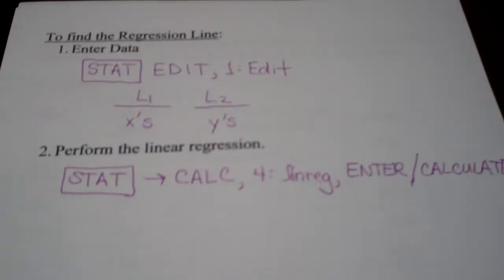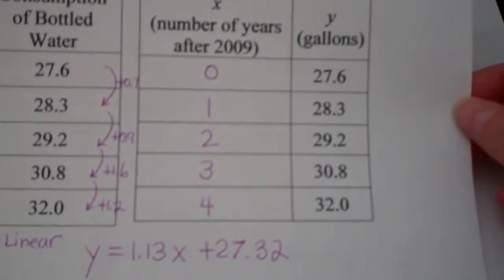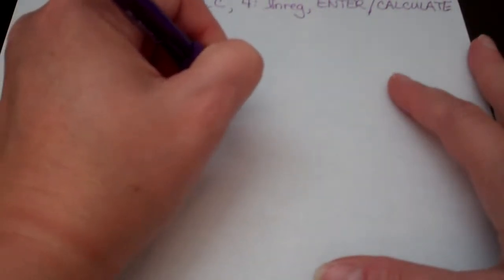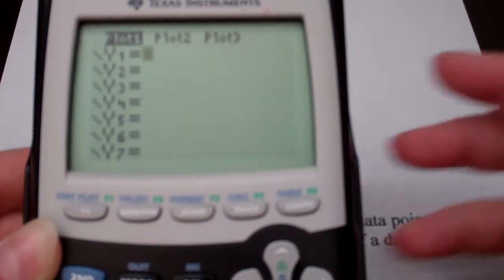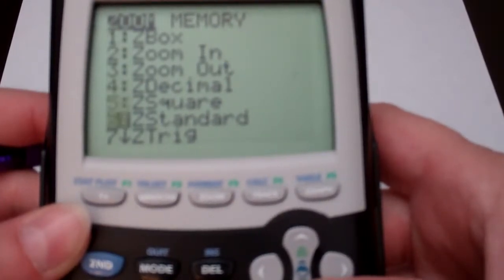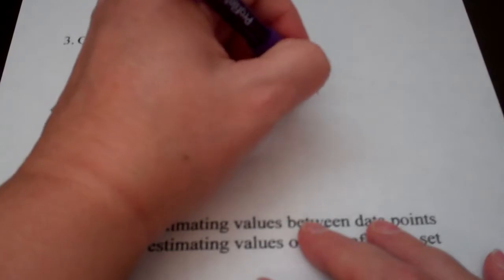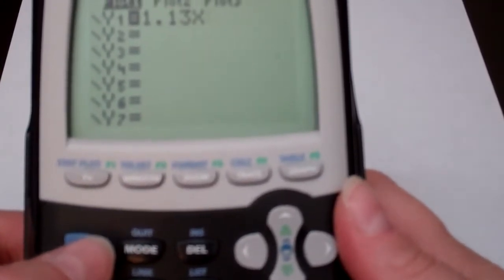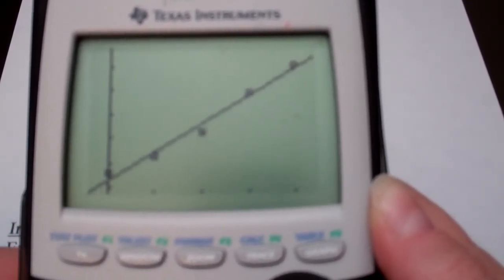Video7 Lienar Models part3 MAC1105 Taylor VCC